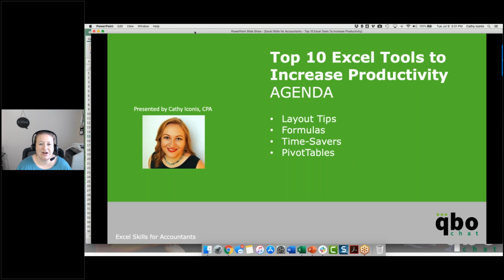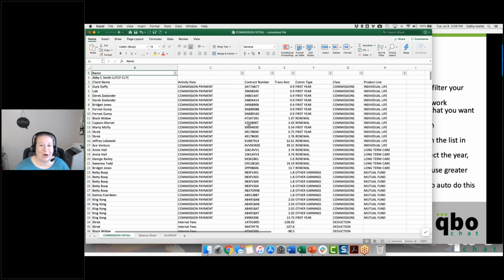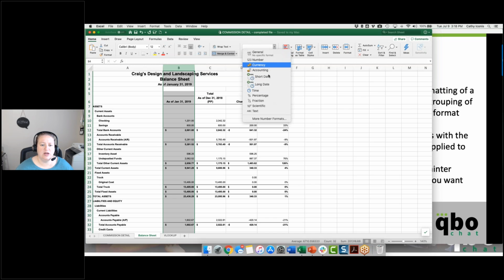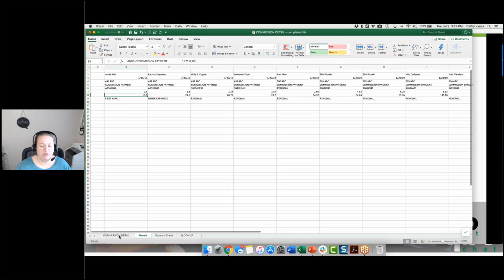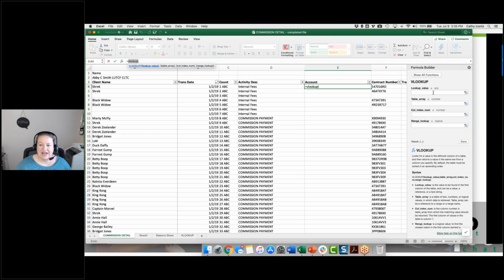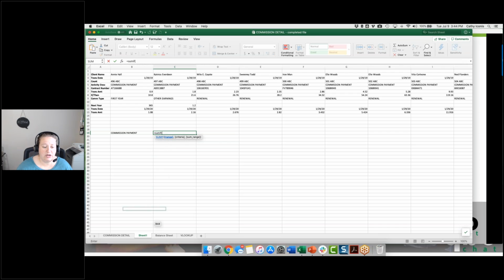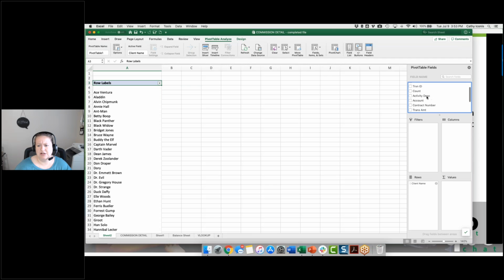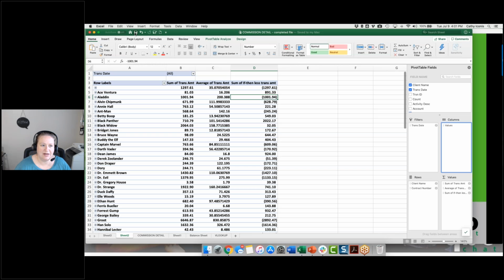Excel Skills for Accountants - Top 10 Excel Tools To Increase Productivity